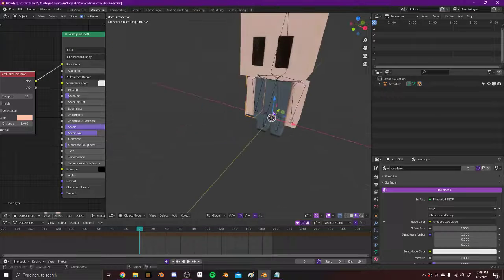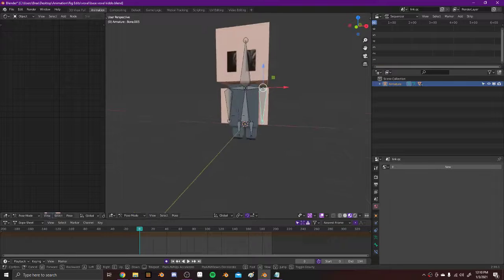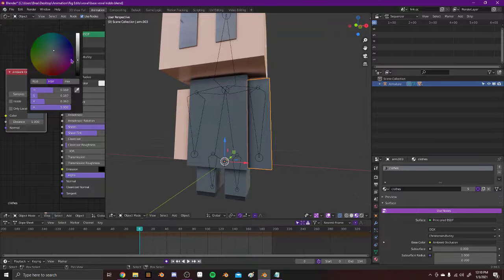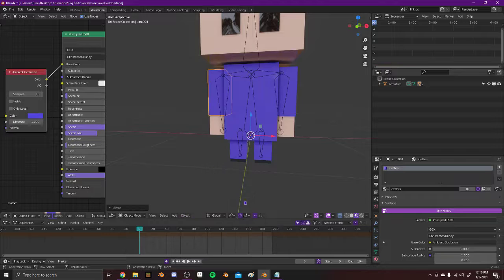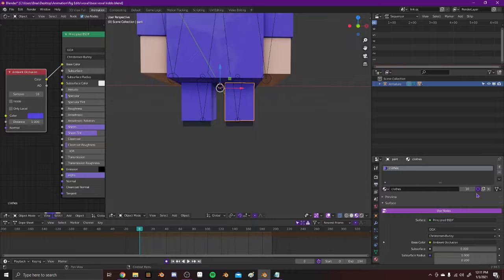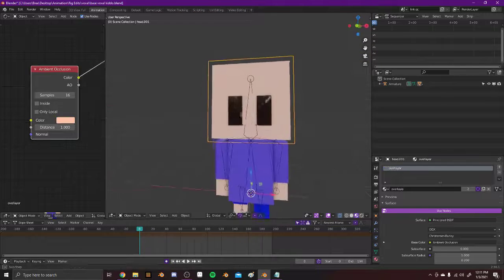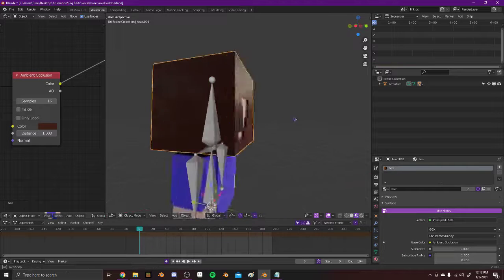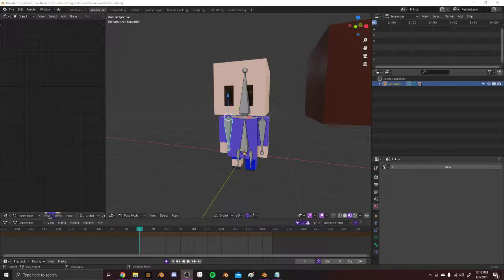SYKK Voxel Kiddo Model | Free Blender Rig Download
Please give credit if you use this.